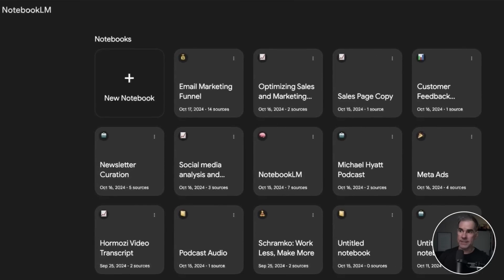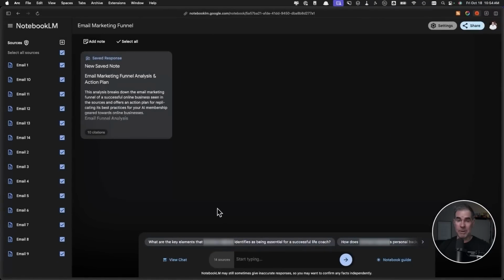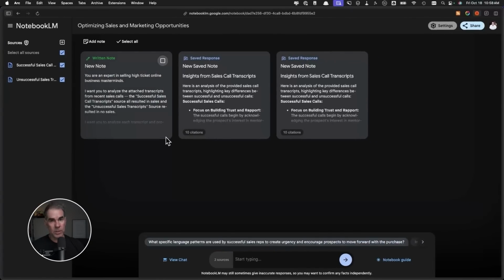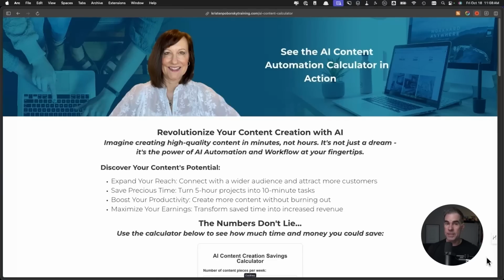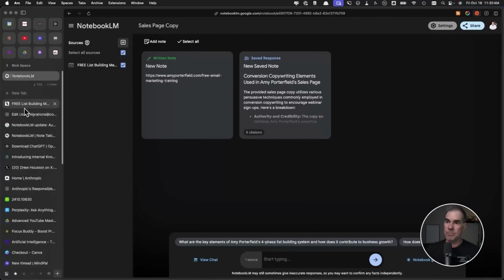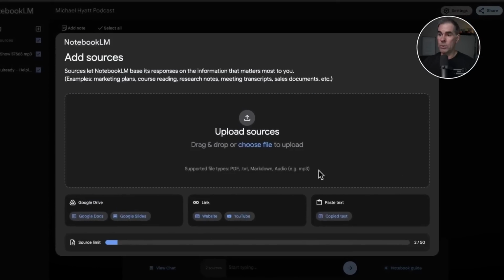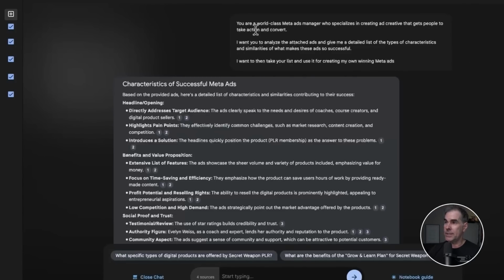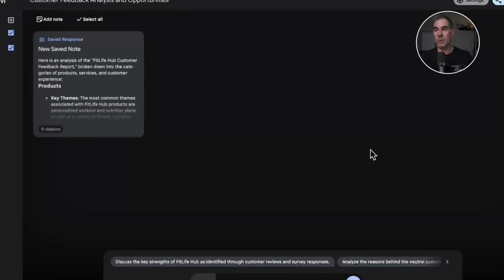9 Mind Blowing Use Cases of Notebook LM (underrated)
I know you've likely seen other videos about NotebookLM, but today I'm sharing with you use cases for your business that you very likely haven't even thought of.

- Join My Skool Community (w/all automations, workflows, amazing community, and more)

NotebookLM is probably one of the most underrated FREE AI tools right now...

And that's because it's so powerful and flexible that most people don't even know what to use it for.

These use cases will unlock so many ways for you to create and consume information if you're a business owner, creator or anyone interested in learning stuff

0:00 - Intro to NotebookLM
1:07 - Use Case #1: Email Marketing Analysis
2:56 - Use Case #2: Sales Call Analysis
6:20 - Use Case #3: Personal AI Coach
8:55 - Use Case #4: Newsletter Curation
10:35 - Use Case #5: Course to Podcast Conversion
11:16 - Use Case #6: Sales Page Analysis
13:35 - Use Case #7: Podcast Analysis
16:07 - Use Case #8: Meta Ads Analysis
18:25 - Use Case #9: Customer Feedback Analysis

- Alex Hormozi's $100M Offers book

Founded and after 12M+ downloads, sold The Art of Online Business podcast in 2023. Founder of The AI Playbook community and The AI Playbook newsletter.

I started my online business over 10 years ago and for the last decade I’ve been helping online businesses grow and scale while working fewer hours. Ever since ChatGPT went mainstream I’ve been obsessed with learning, implementing, and teaching AI to online businesses so you can boost productivity and make more money.